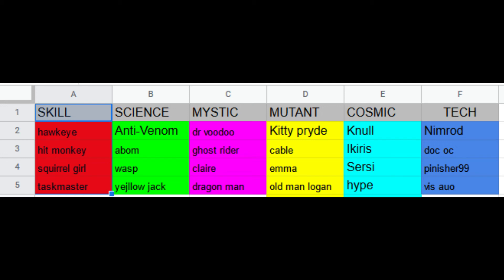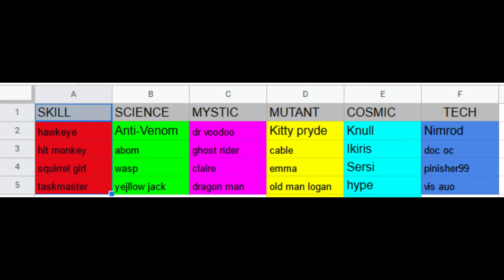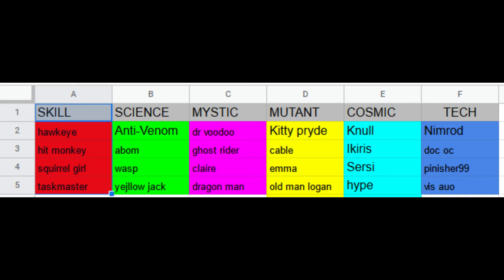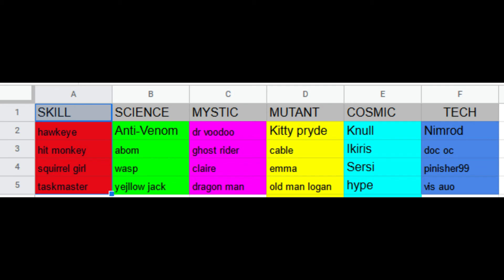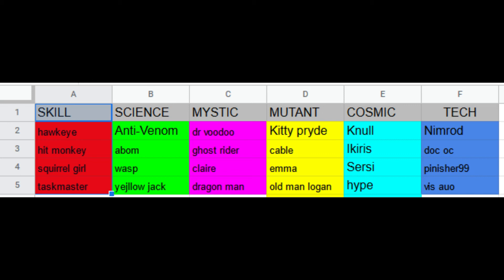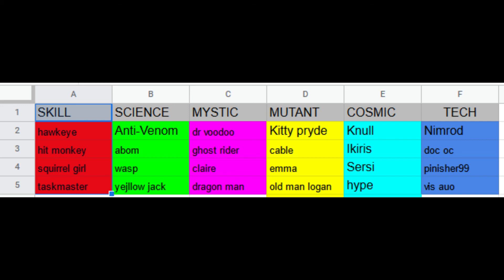Featured crystal January 2022 review MCOC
Solid crystal. not to much else to say I guess. Been a bit over hated so far imo.